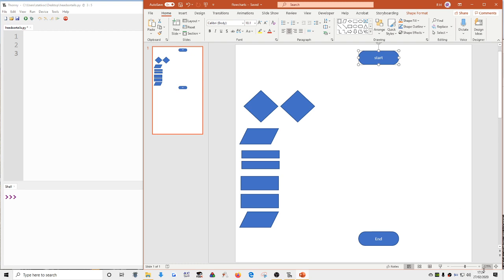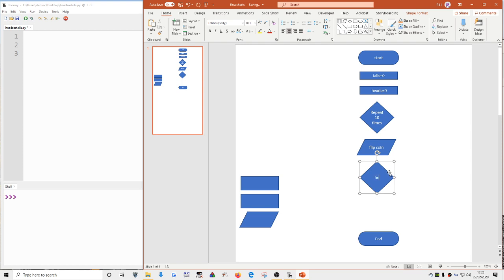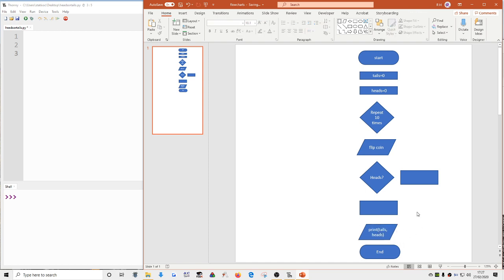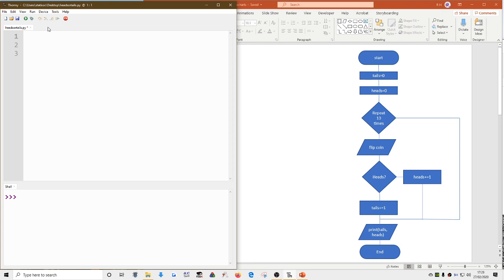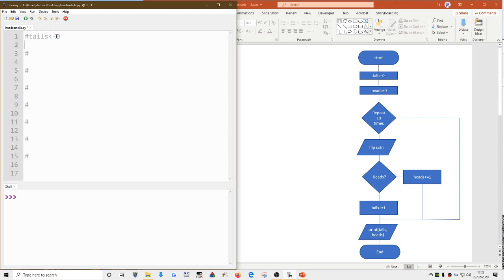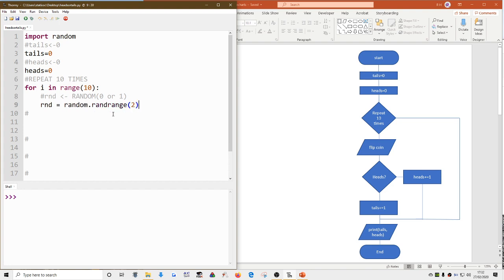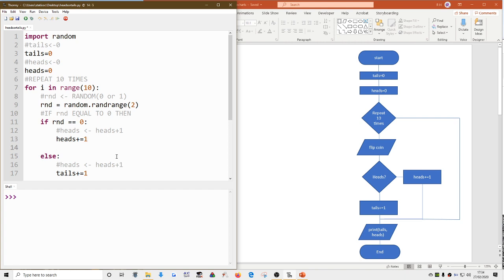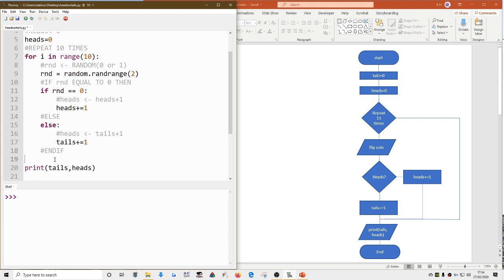Flowcharts into pseudo code into python code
COmputer science exams will ask you to create some kind of algorithm. you will have a choice to create the flow chart or the pseudo pseudo code. They may even GIVE you the program in either format and ask you to convert it to the other. Here we look at the way you can answer the 6 - 12 mark algorithm questions on OCR paper 2 (AQA, EDEXCEL and Welsh exams are very similar)